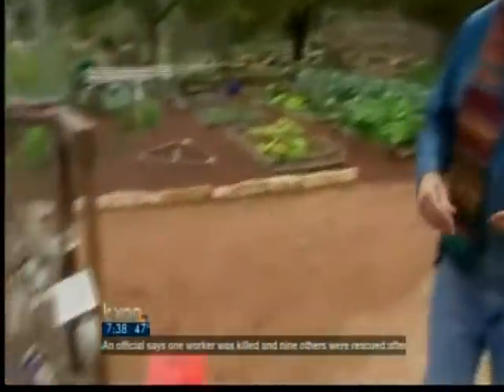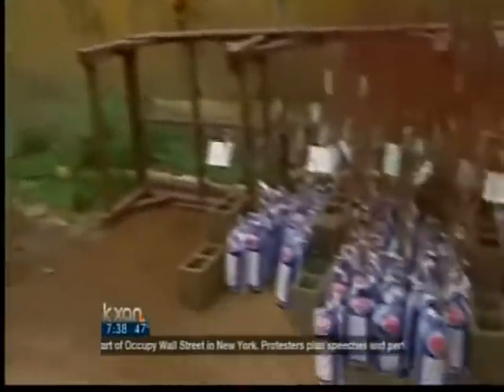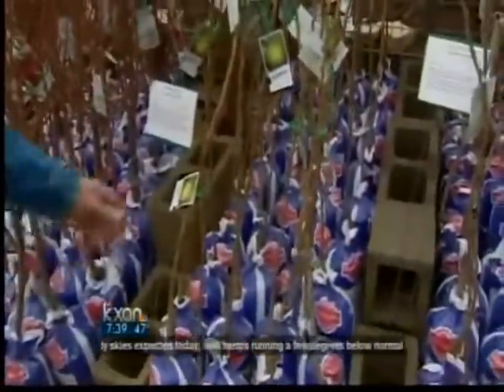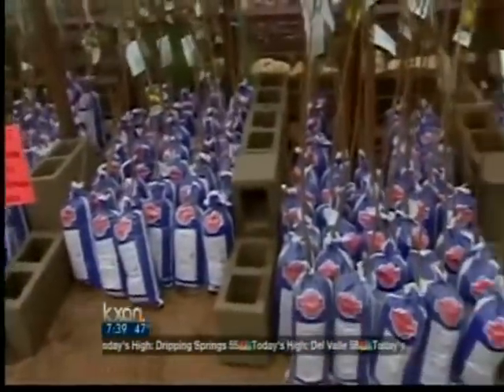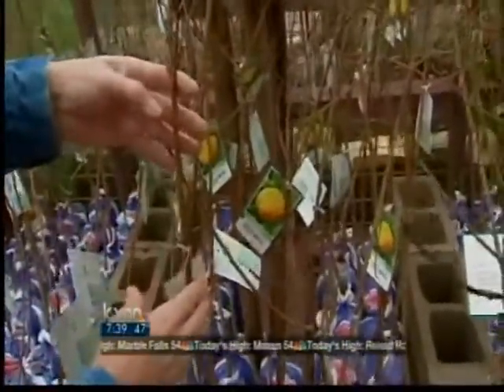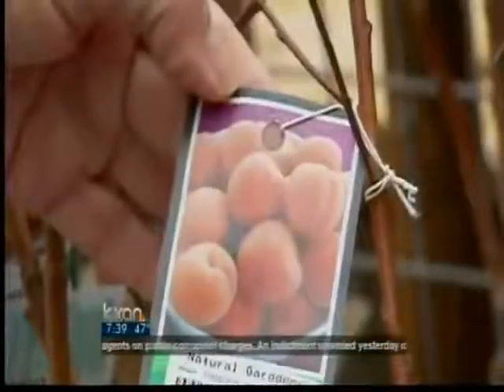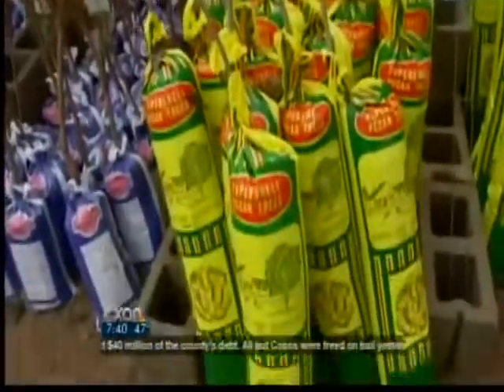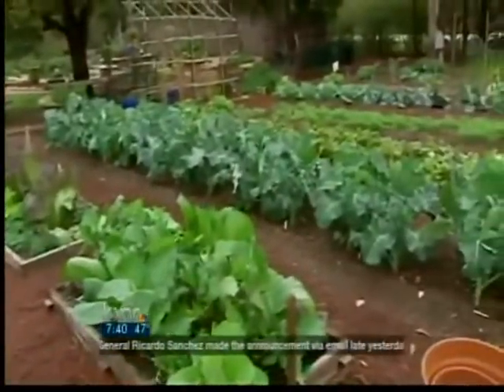Weekend Gardener: Fruit trees